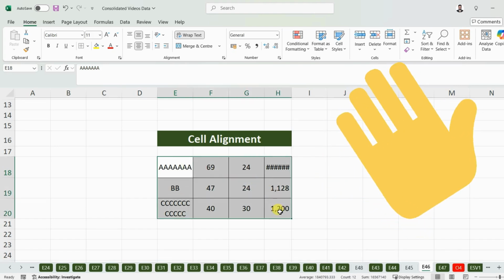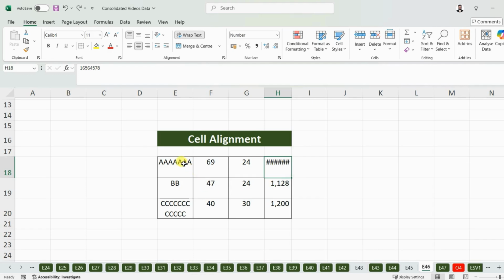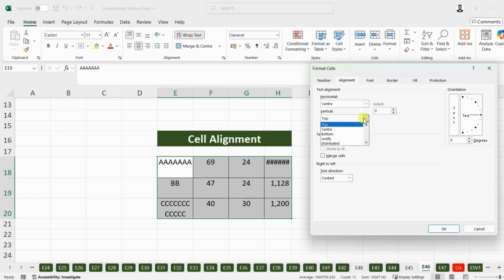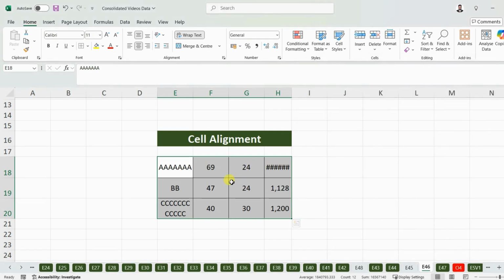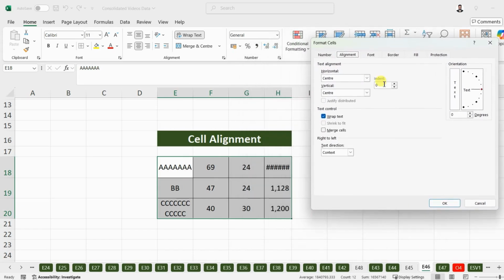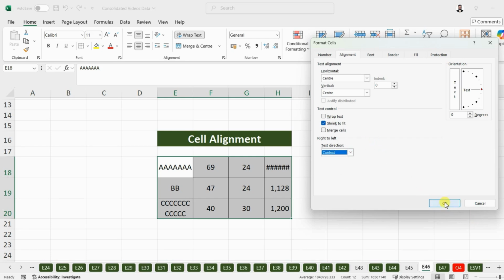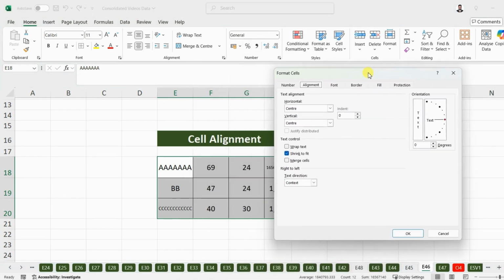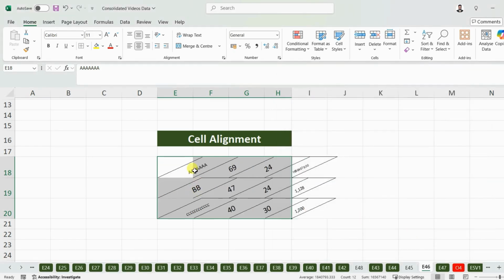Cell Alignment in Excel - Easy Method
Learn how to quickly align text and numbers in Excel cells for a clean, professional look.
This tutorial covers horizontal and vertical alignment, wrap text, and merge options.
Perfect for beginners and anyone wanting to tidy up their spreadsheets.
We'll show you step-by-step using simple, clear examples.